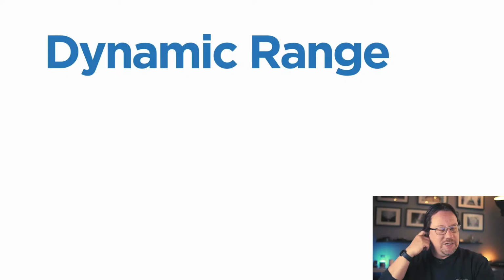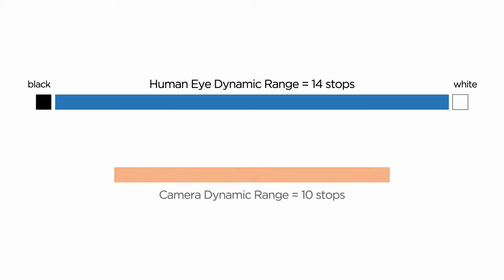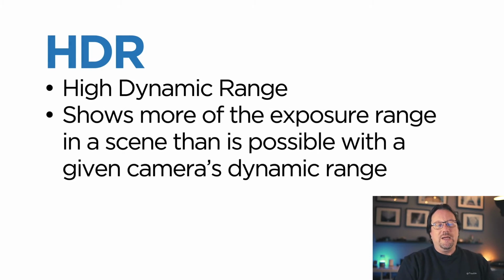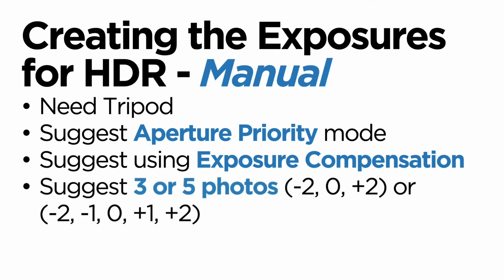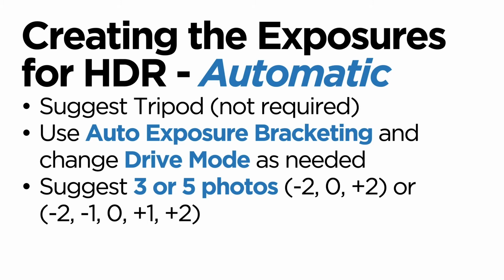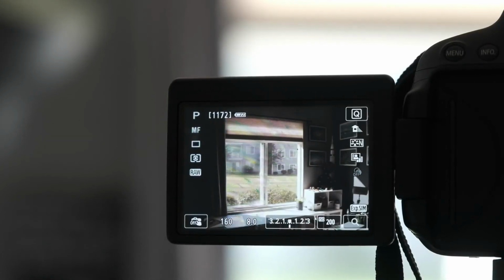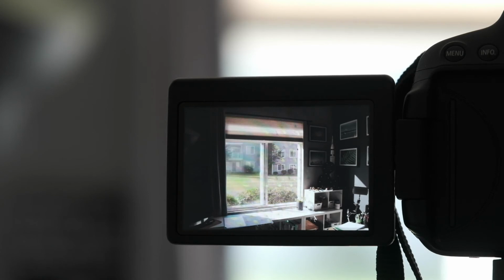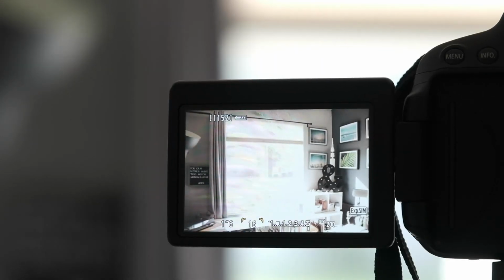ART 149 - Class 9 - Part 2 HDR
Highline College
ART 149 Online
Class 9 - Part 2 - HDR